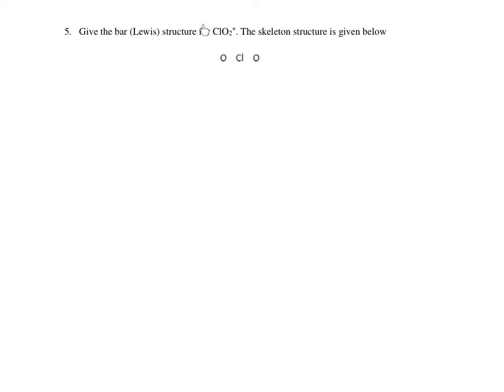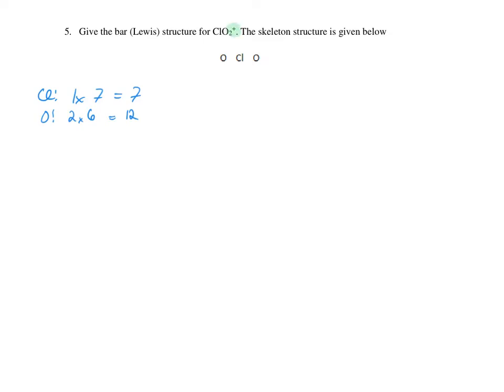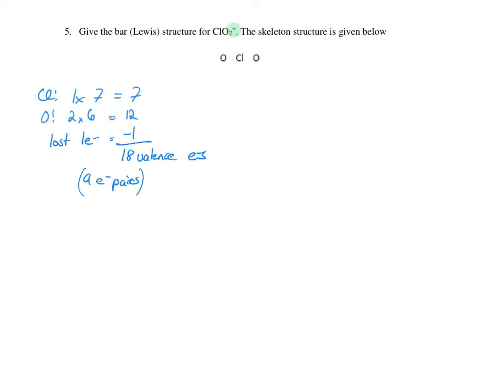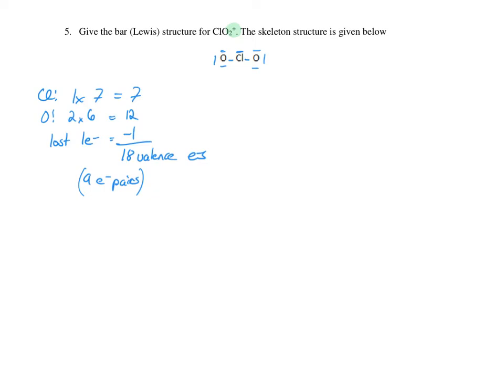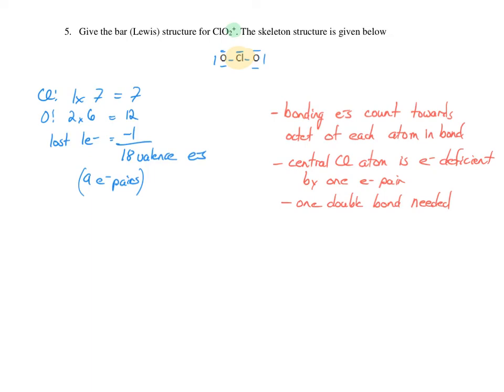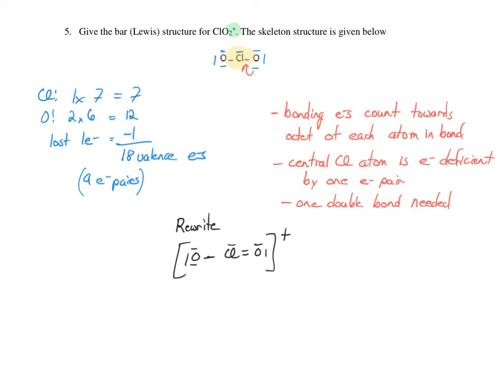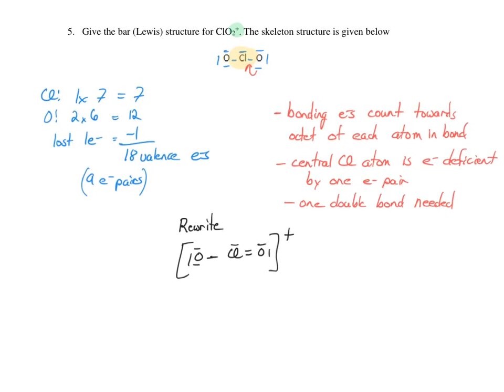110_PSV_final_05